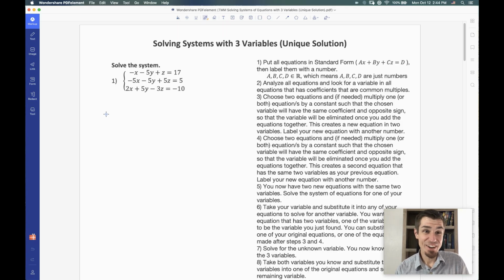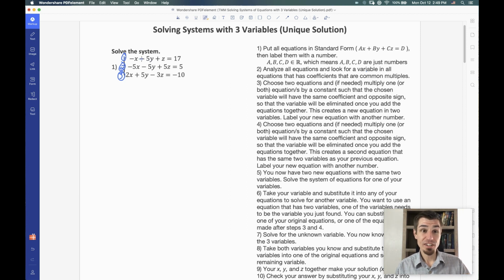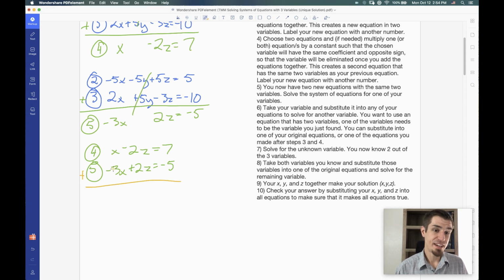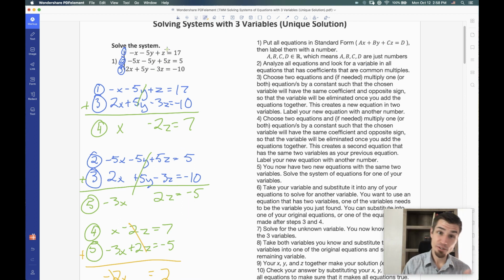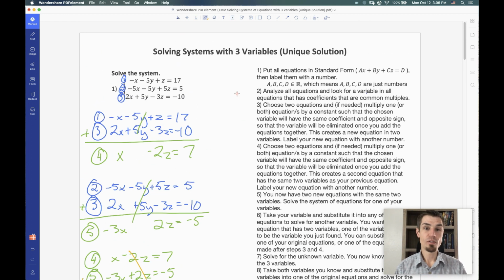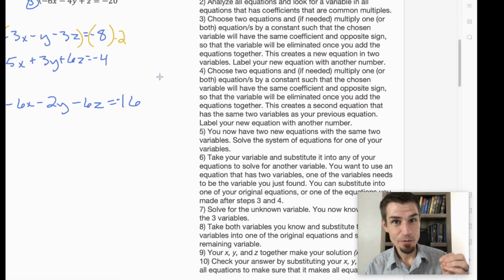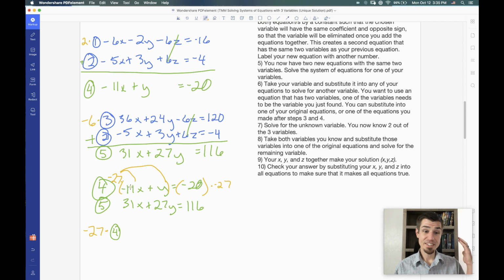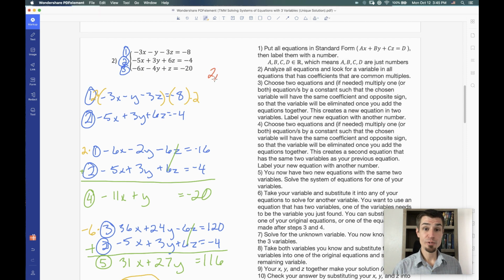SOLVING A SYSTEM OF EQUATIONS WITH 3 VARIABLES // Solve a System with 3 Variables Using Elimination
In this video we will be solving a system of equations with 3 variables. We will take the overwhelming looking system and organize it, break it down with elimination, and ensure our answer is correct!

• How to solve a system of equations with 3 variables
• How to stay organized while you solve

Here is the text of my notes which are displayed in the video:
1) Put all equations in Standard Form ( Ax+By+Cz=D ), then label them with a number.
A,B,C,D∈R, which means A,B,C,D are just numbers
2) Analyze all equations and look for a variable in all equations that has coefficients that are common multiples.
3) Choose two equations and (if needed) multiply one (or both) equation/s by a constant such that the chosen variable will have the same coefficient and opposite sign, so that the variable will be eliminated once you add the equations together. This creates a new equation in two variables. Label your new equation with another number.
4) Choose two equations and (if needed) multiply one (or both) equation/s by a constant such that the chosen variable will have the same coefficient and opposite sign, so that the variable will be eliminated once you add the equations together. This creates a second equation that has the same two variables as your previous equation. Label your new equation with another number.
5) You now have two new equations with the same two variables. Solve the system of equations for one of your variables.
6) Take your variable and substitute it into any of your equations to solve for another variable. You want to use an equation that has two variables, one of the variables needs to be the variable you just found. You can substitute into one of your original equations, or one of the equations you made after steps 3 and 4.
7) Solve for the unknown variable. You now know 2 out of the 3 variables.
8) Take both variables you know and substitute those variables into one of the original equations and solve for the remaining variable.
9) Your x, y, and z together make your solution (x,y,z).
10) Check your answer by substituting your x, y, and z into all equations to make sure that it makes all equations true.